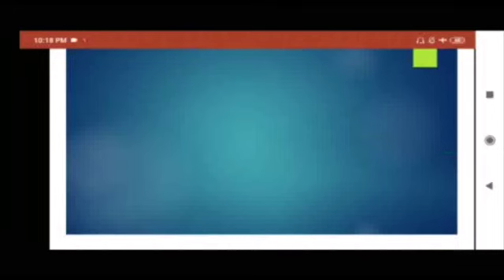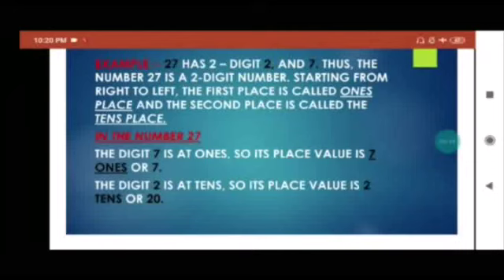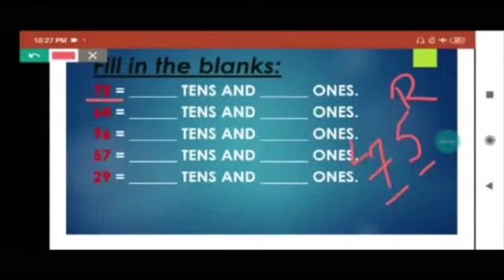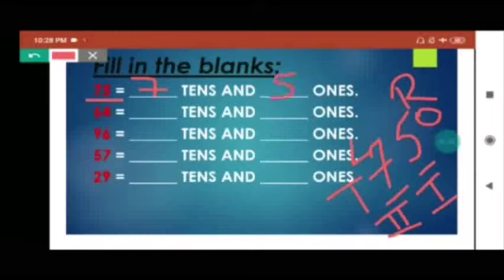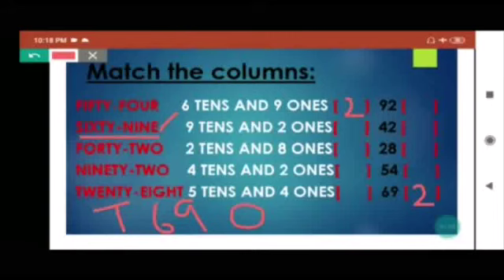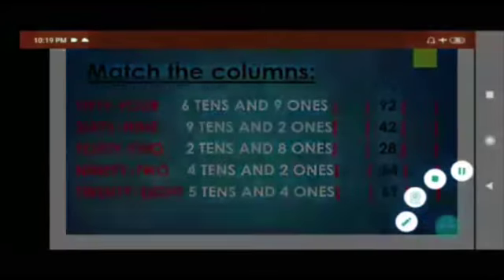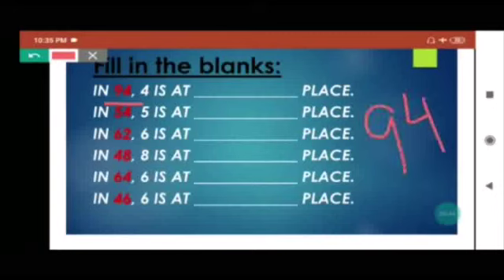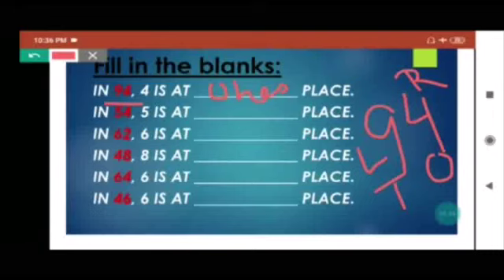Farha_Std2_Math_PlaceValue_Ch-NumbersUpto200